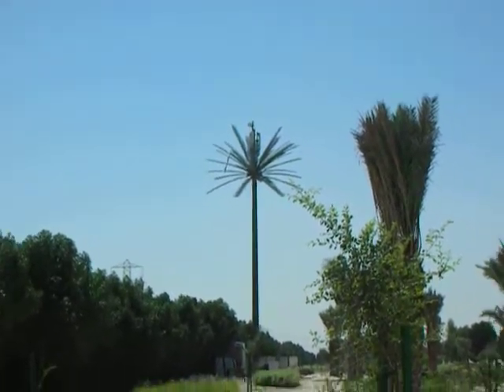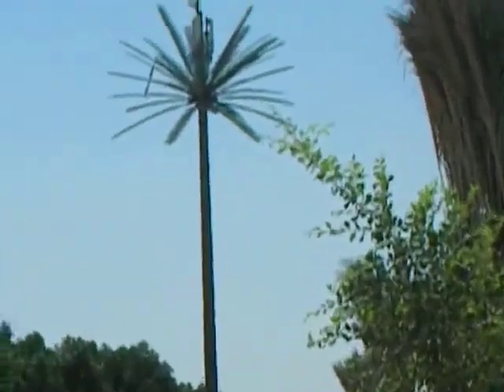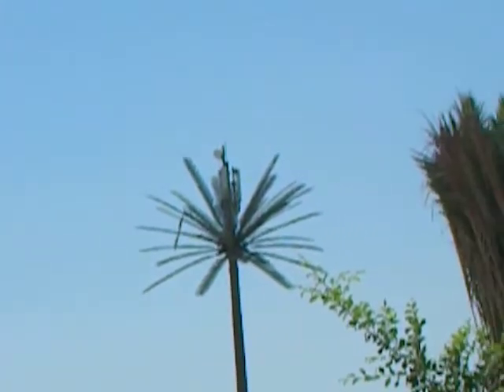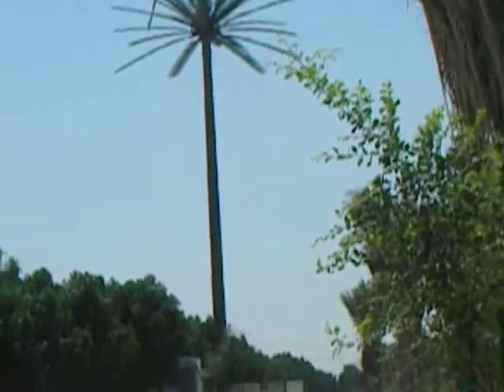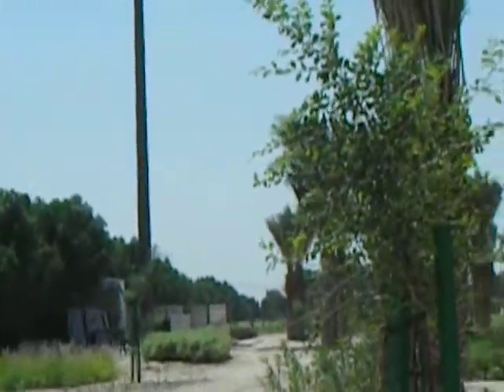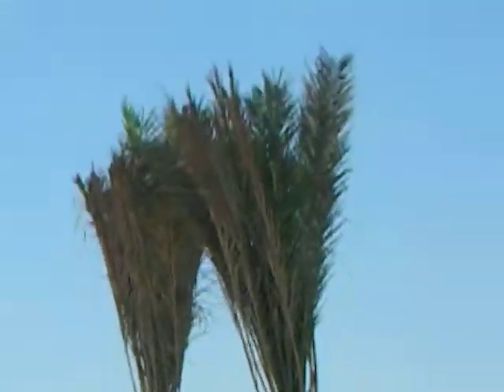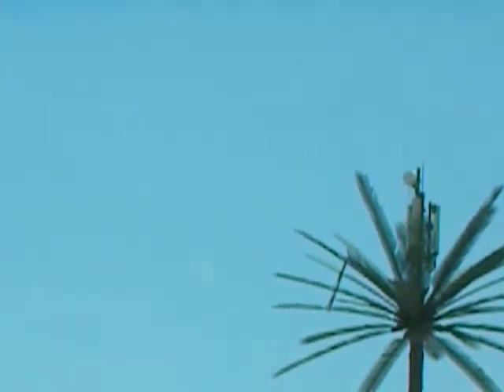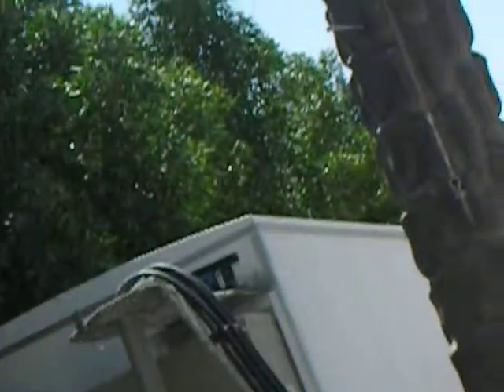telecom tower in UAE ,Salim mastan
Telecom towers DU  solar in UAE